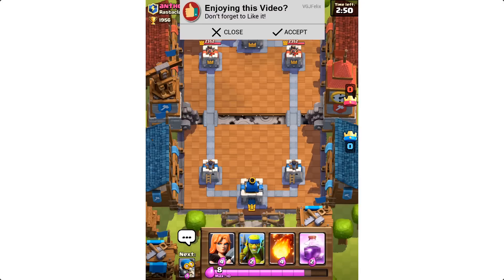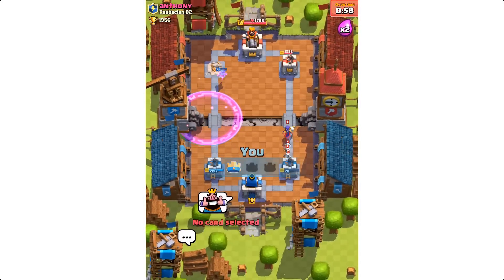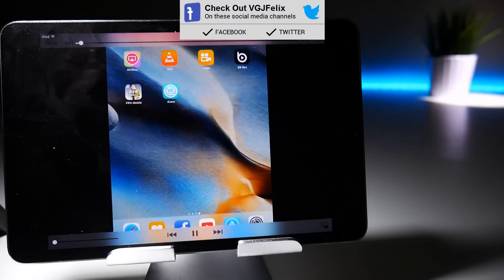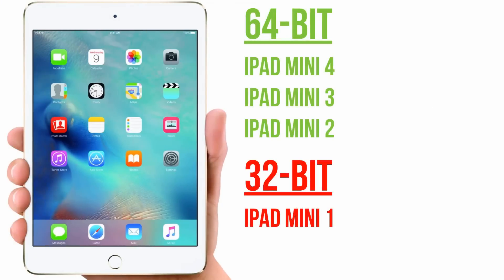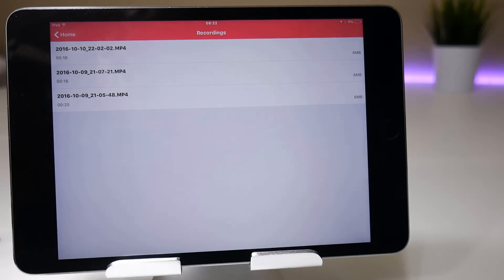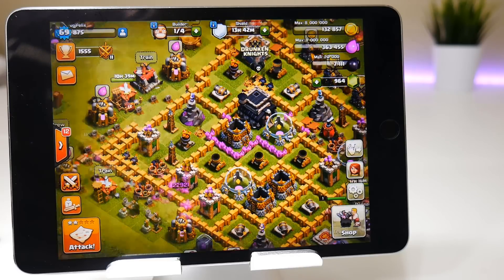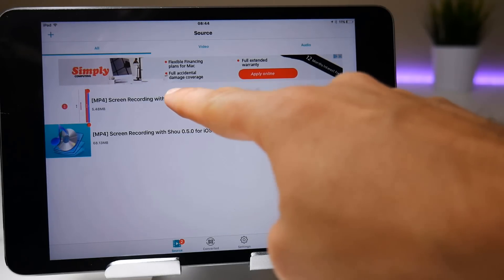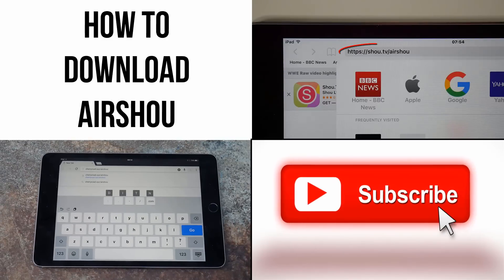Airshou iOS 10 Glitchy Videos - Why are my Recordings so Jumpy?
After grey and black Airshou screen recordings, the second most popular question at the Video Gadgets Journal right now is 'Why are my recordings glichy and jumping?'

I haven't got the perfect answer (nothing is ever perfect when it comes to iOS screen recordings) but I've given it my best shot and explain what the problem is and how you can fix it.